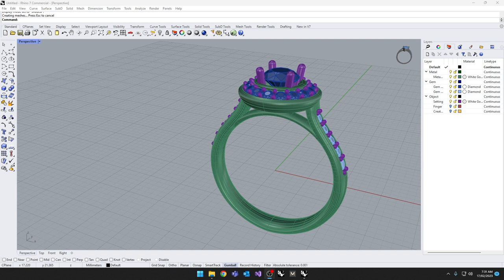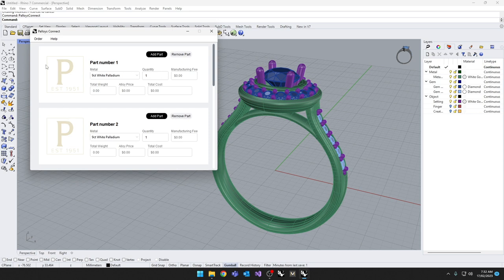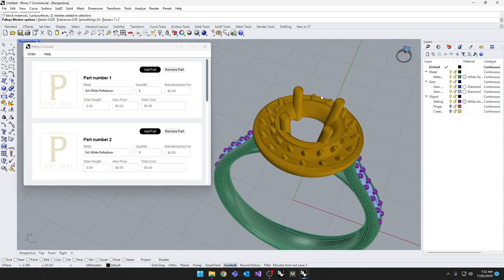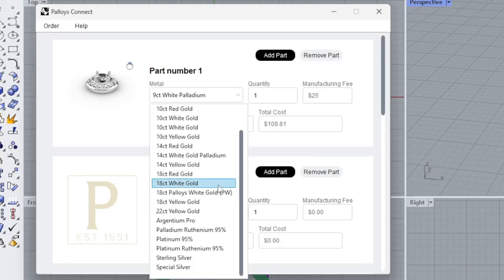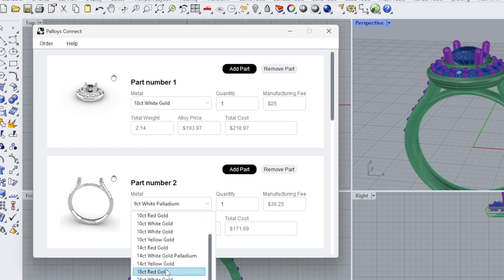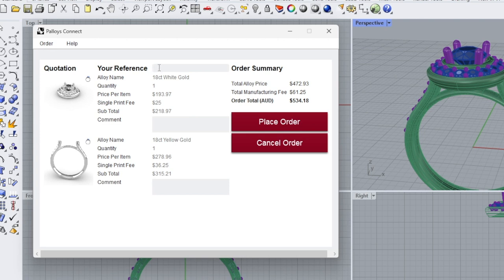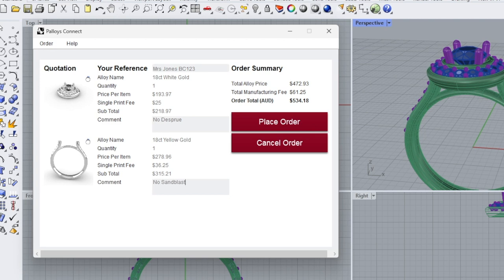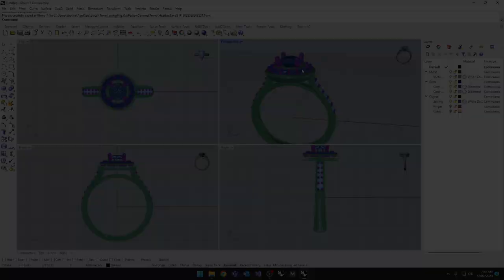Welcome to Palloys Connect - For Rhino Users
Discover the convenience of Palloys Connect and how to use this online tool.